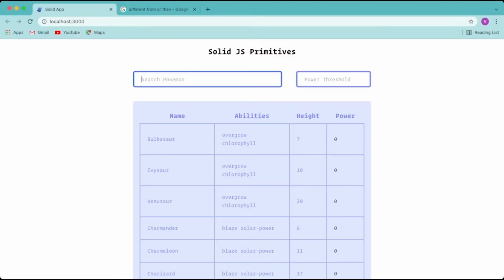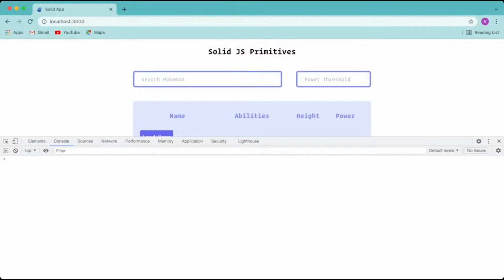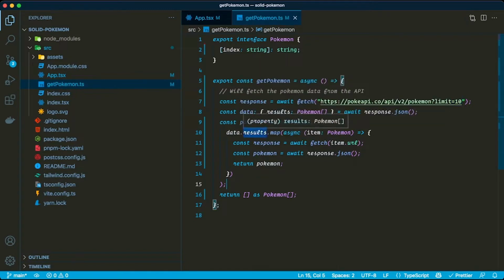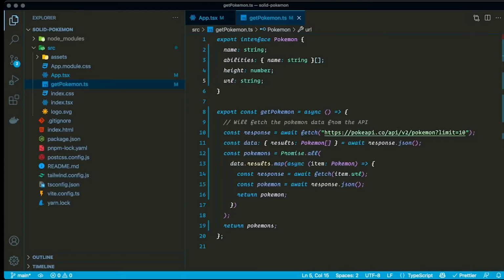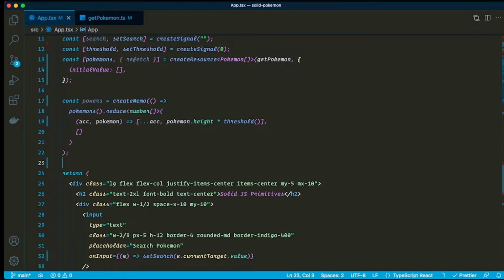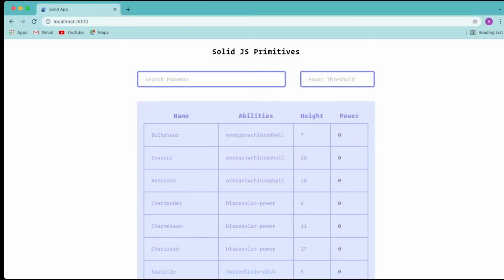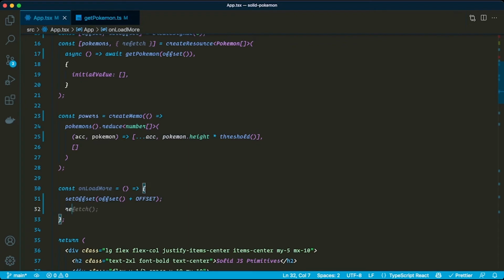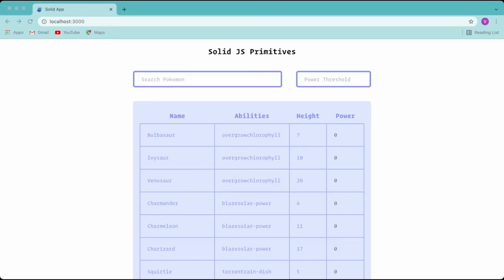Solid JS - A brief look at Reactive Hooks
Every used solid JS primitives in your solid app ?
Well if you haven't then you definitely should start using them .
Solid JS primitives are reactive hooks. Only the primitives run whenever the dependencies update
This video covers the following primitives
1. Create Signal
2. Create Resource
3. Create Memo
4. Create Effect

Chapters
00:00 Welcome note
01:19 Create Signals
04:30 Create Resource
10:07 Create Memo